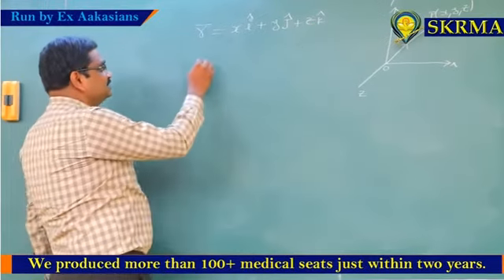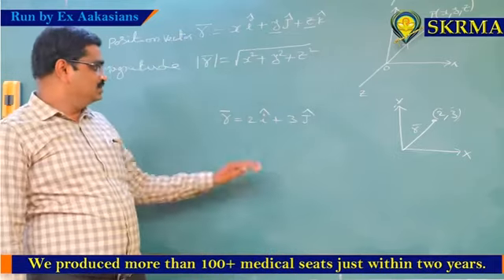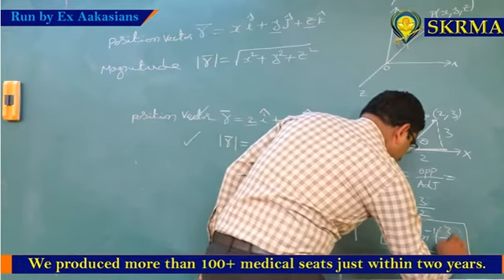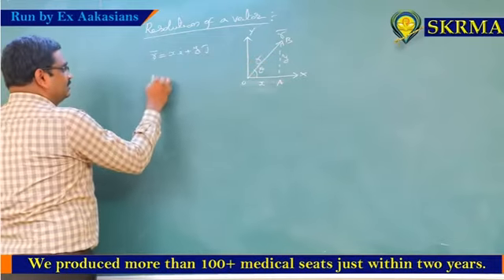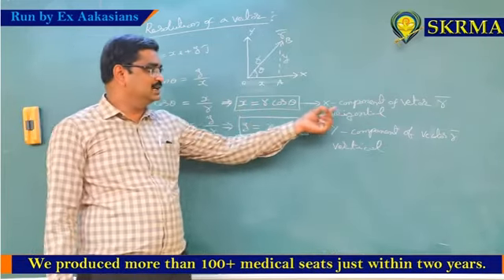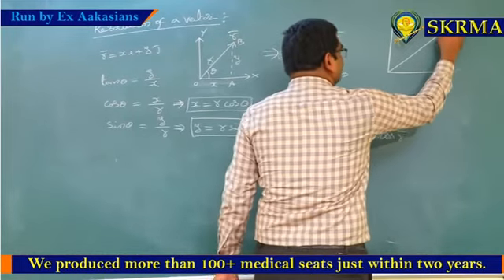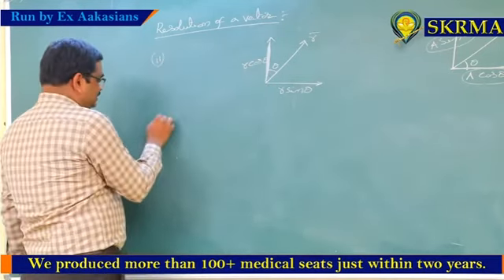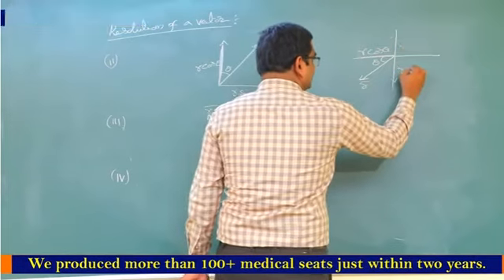Physics Part 01 edit